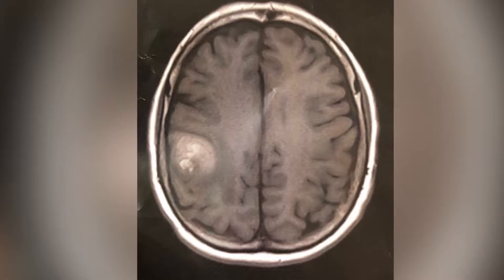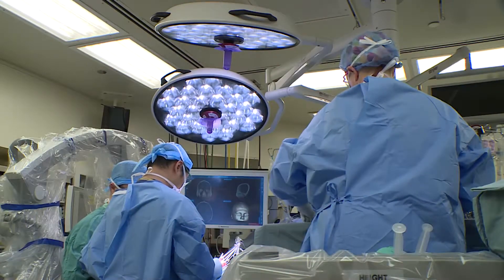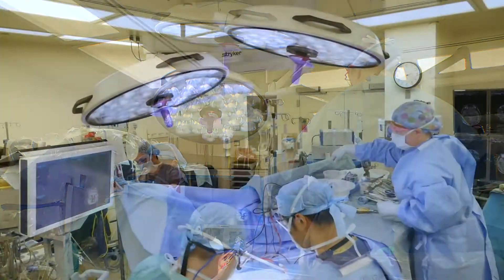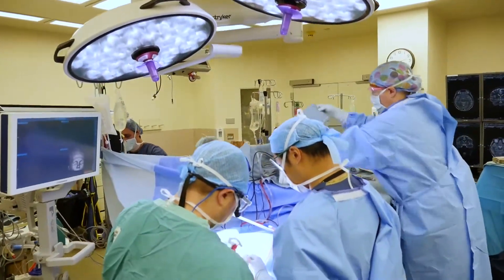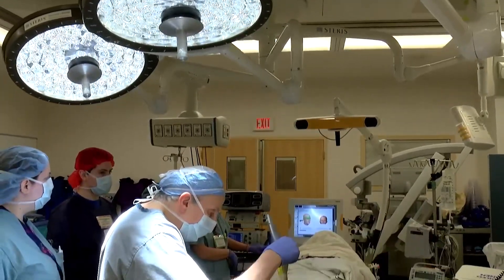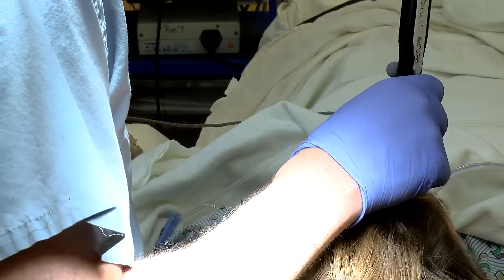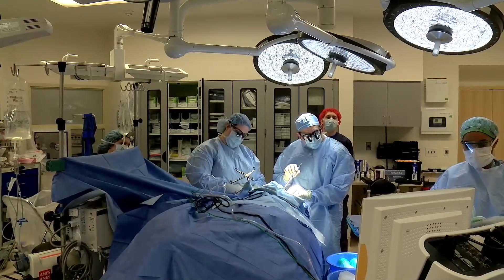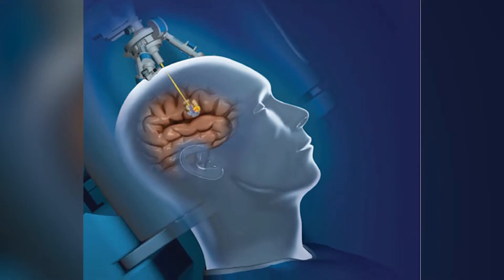SAVING FRAN: FIRST PATIENT TO REMOVE THE CLOAK FROM GLIOBLASTOMA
This year alone, 13,000 Americans will be told they have glioblastoma, a deadly brain cancer. Most are given less than 6 months to live. But now a new combo-treatment is giving GBM patients a chance at living longer.